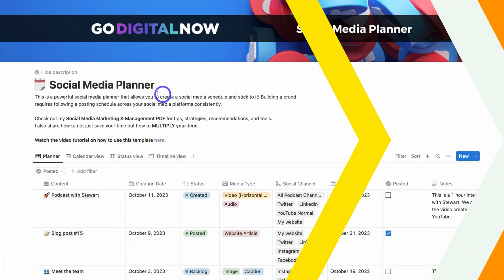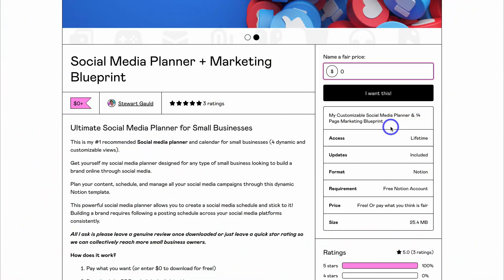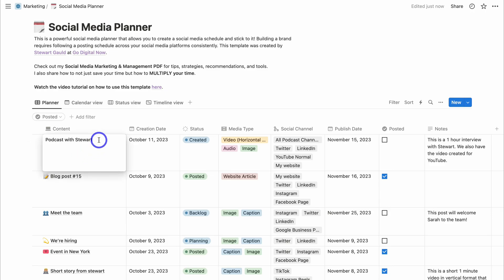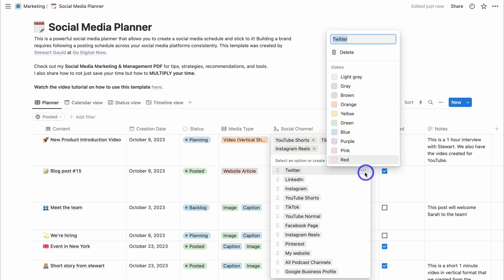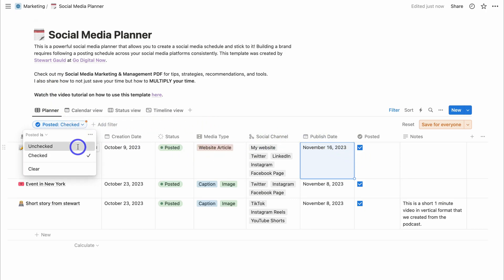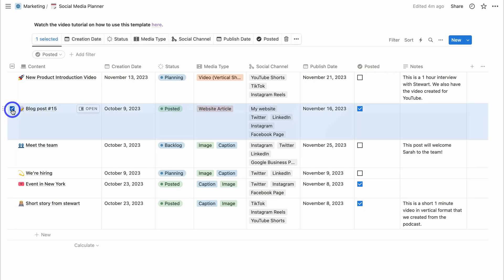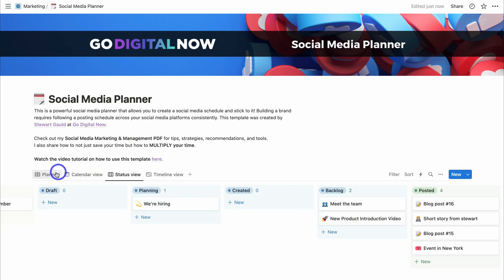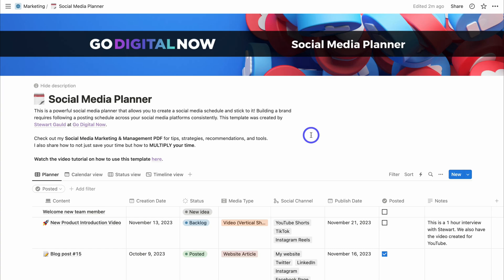Free Social Media Planner | Manage Your Social Media Campaigns like a Pro!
*(This link is an affiliate link, which means we will get a commission if you upgrade to a paid plan inside Notion (with no extra cost to you) through this link.

► A social media planner enables business owners to:

- Better organize social media campaigns and marketing.
- Stay consistent.
- Grow a brand over time.
- Optimize planning and productivity.

► Today we navigate through the below chapters for this Social media planner tutorial:

0:00 Intro
00:47 Getting started
01:01 Free social media planner and marketing blueprint
02:15 How to use social media planner
08:31 Outro

Let me know if you found this Social media planner tutorial helpful. Also, if you require any help or support, make sure to get in touch with us today.